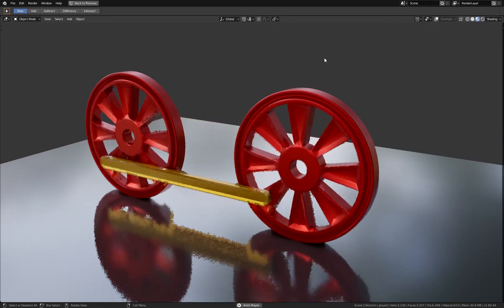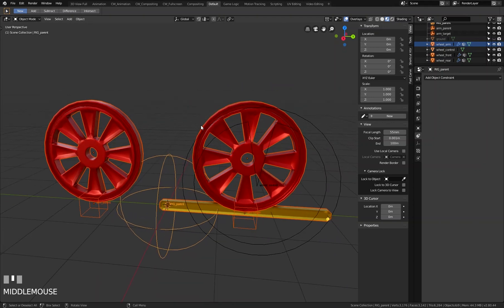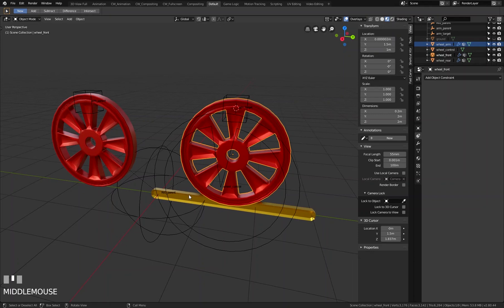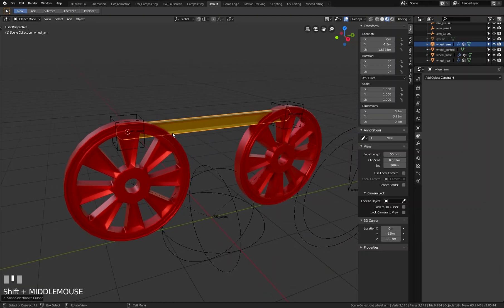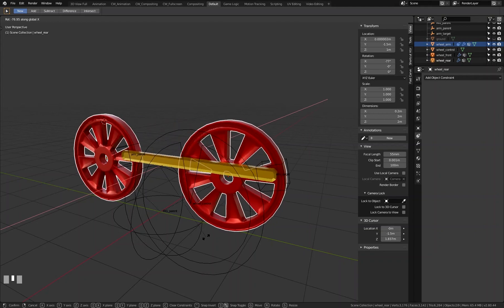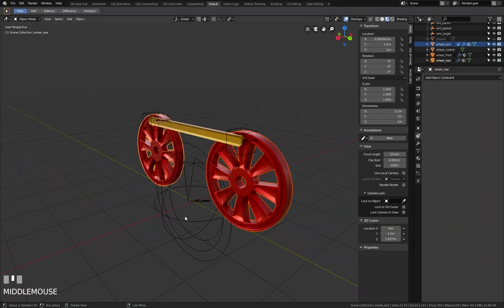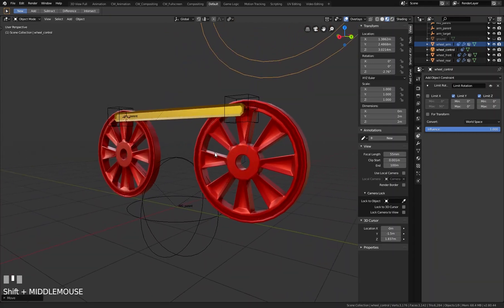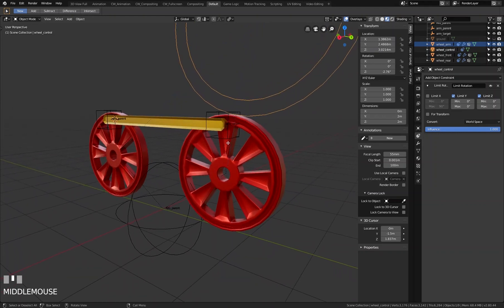Blender tutorial: Create an animation rig for train wheels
In this video you will learn how to setup an animation rig for train wheels. You will learn what you've to prepare to create such a setup and what tools in Blender are needed to achieve this.

Video category: Animation, Constraints